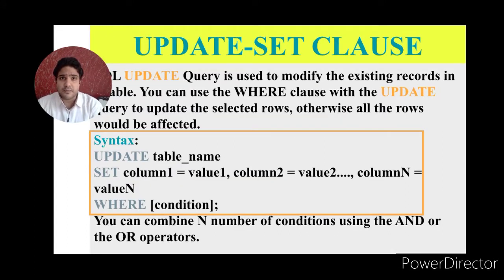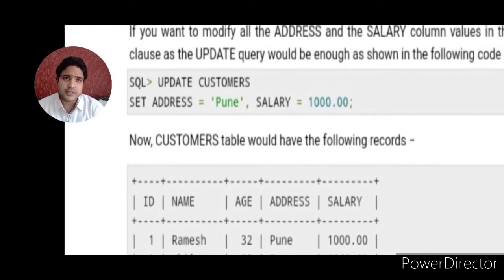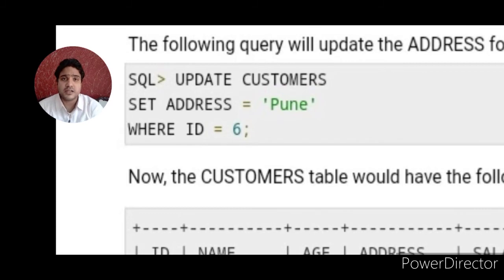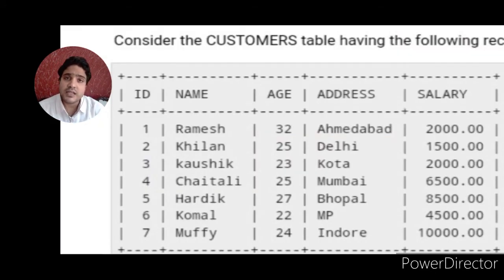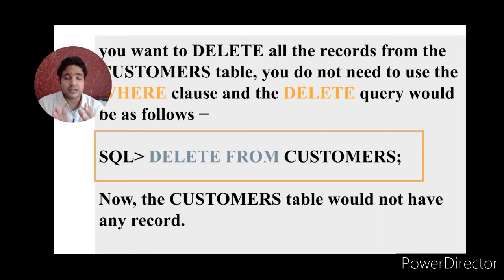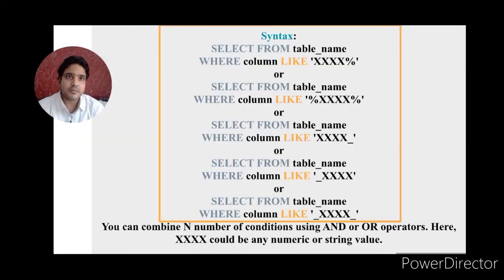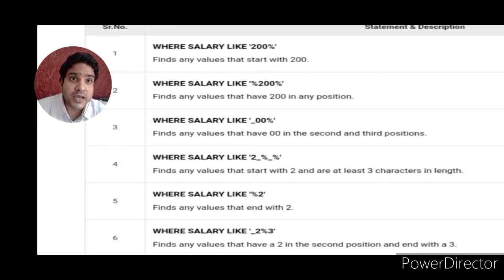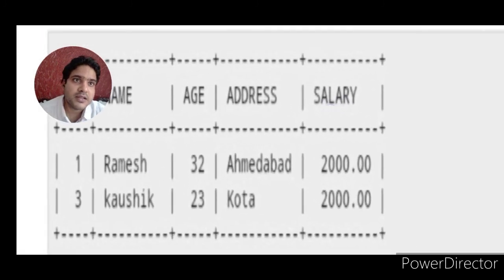PART 02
By:Reetesh Kumar Parcel professor of SIMS